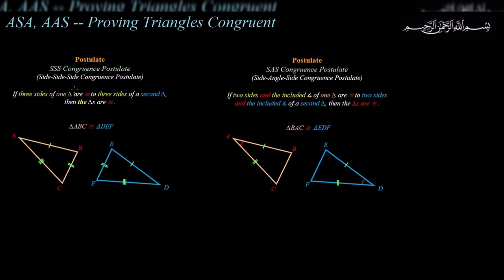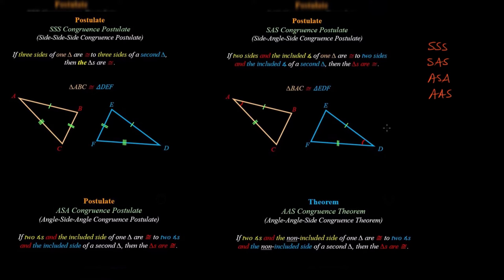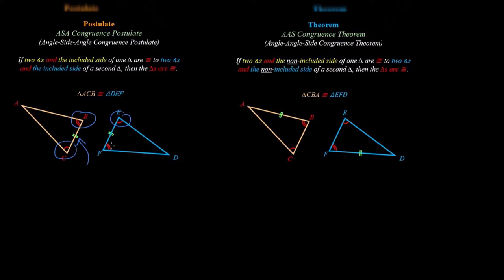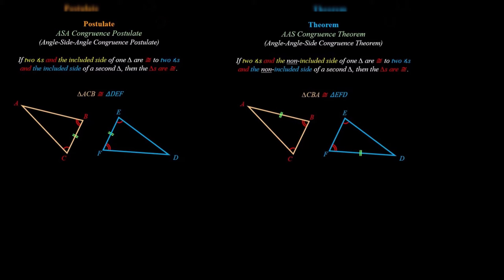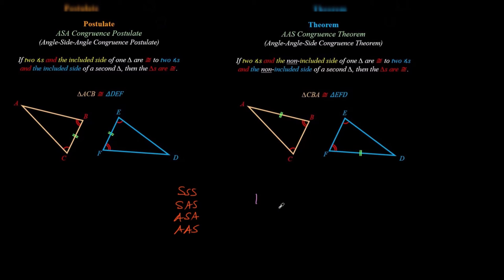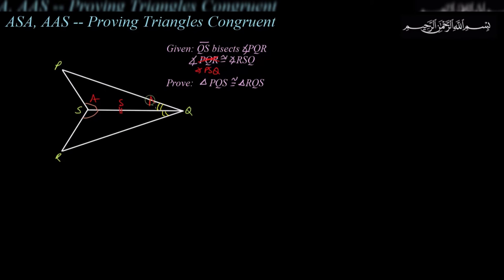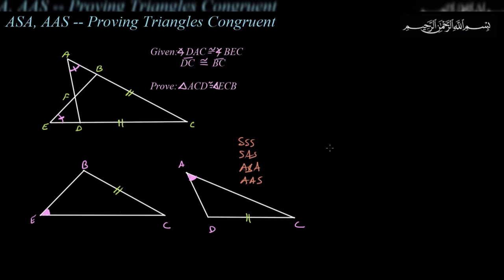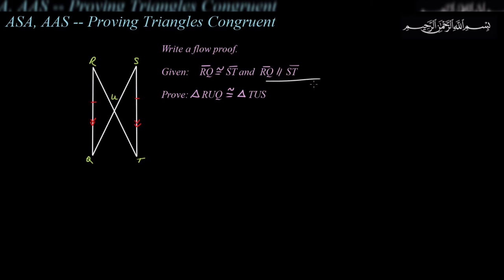4-4 ASA AAS Triangle Congruence